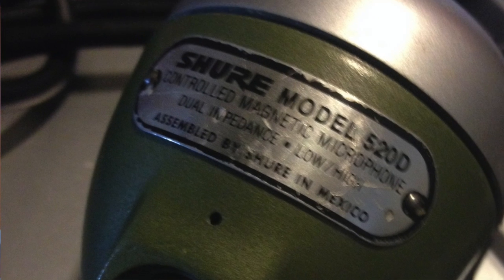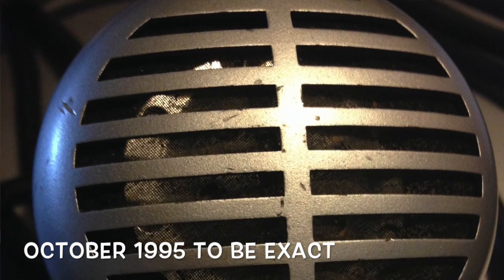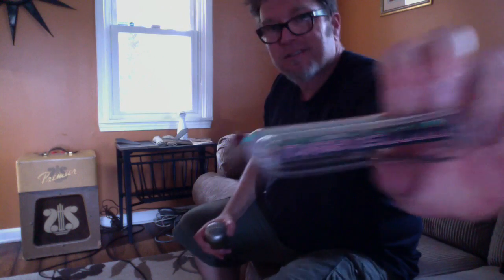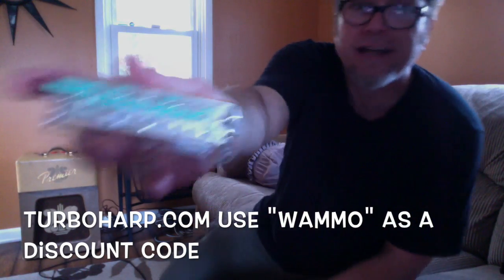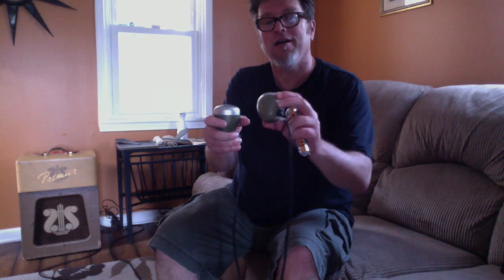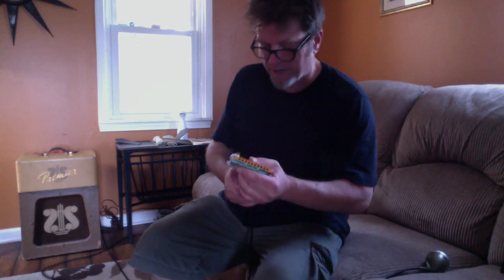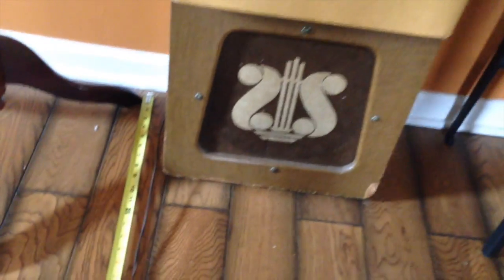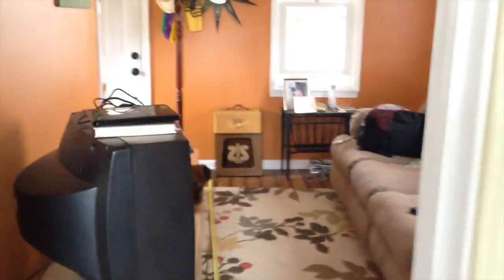Premier 120 Amplifier FOR SALE!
I'm selling this vintage Premier 120 amplifier and a Shure Green Bullet 520D microphone
The amp
The mic